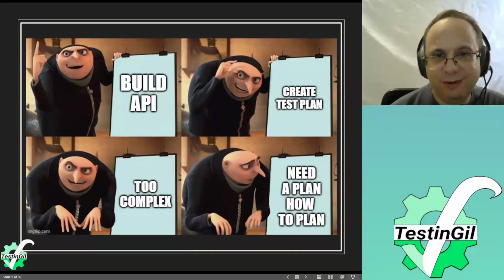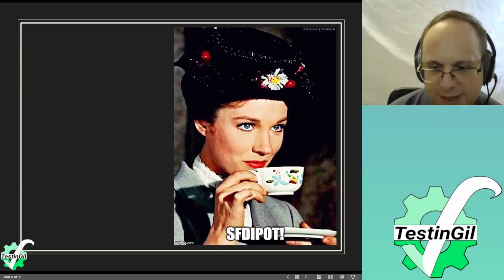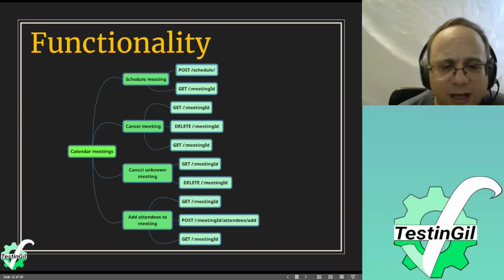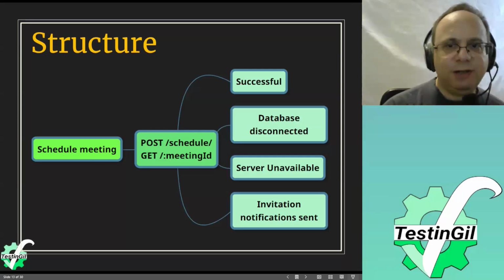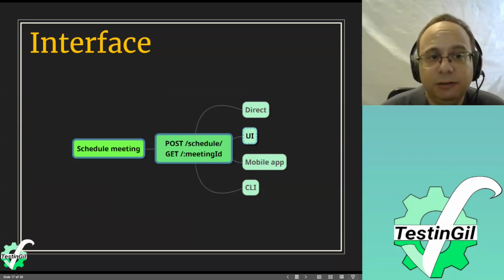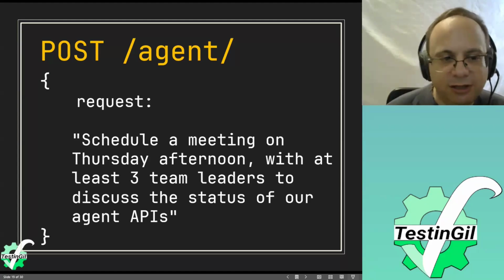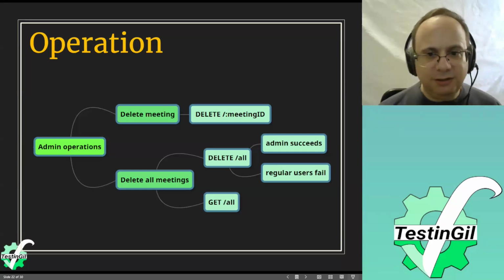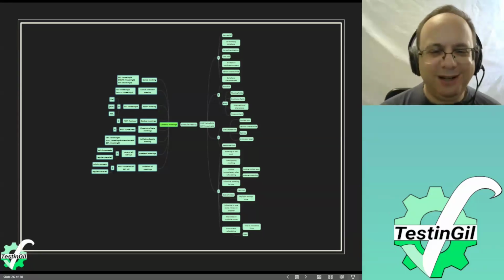Test Planning - Creating an API Test Plan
How do we approach API test planning? We usually look at the API and what it does, and check it's functionality, along with a few more APIs. And we consider the API testing done.

But we miss out on what we can really can do.

Our goal is to report on the system, not a single API. And that presents us with a bigger challenge.

In this webinar, I talk about my favorite test strategy - SFDIPOT - and how to use it for APIs, to create a test plan. We'll take a few examples and create a test plan.

In this webinar you will learn:
-  How testing APIs differ from regular features
-  How REST API components affect testing
-  What is the SFDIPOT test planning heuristic
-  How to apply SFDIPOT to API testing

The webinar is for QA, testers and team leads.